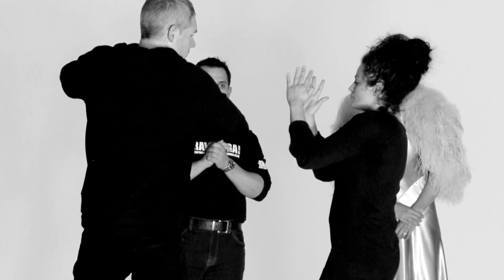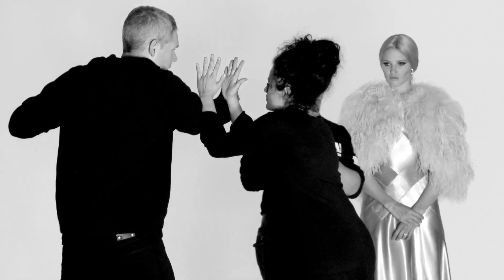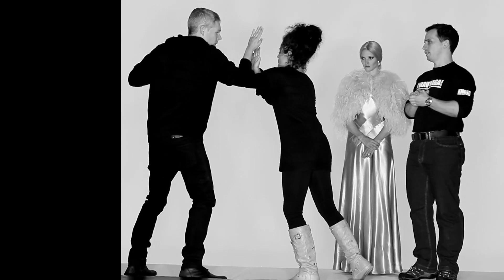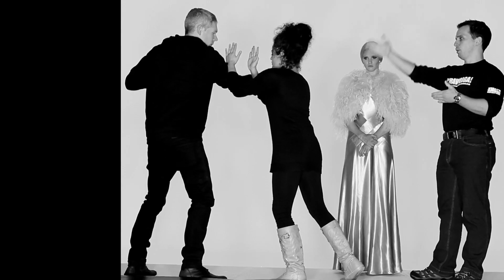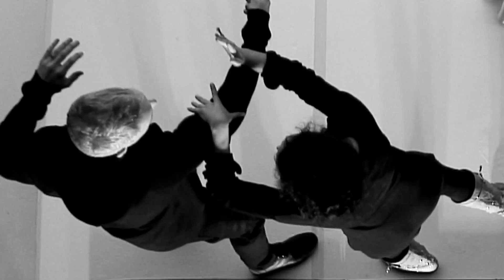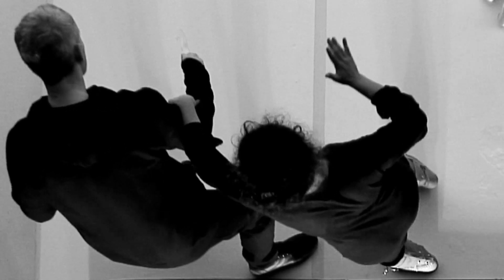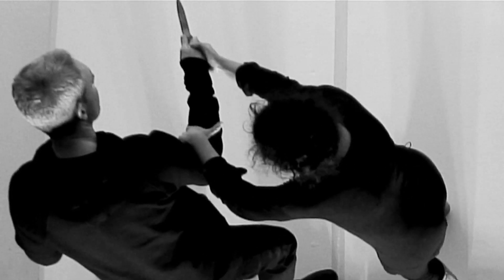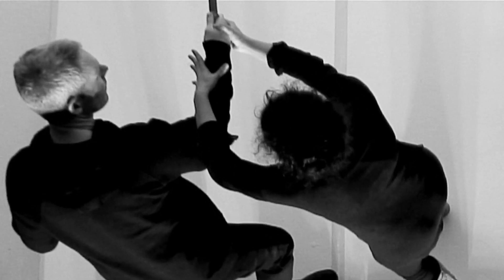SHOWstudio: Krav Maga - Slashing Knife Attack - Ralph Lauren - Lara Stone and Nick Knight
In La Femme à Paris the author Octave Uzanne dubbed a woman's clothing 'her offensive armour' - but, in reality, fashion seldom offers protection from the violence of the modern world. The clothing adopted when a woman is at her most vulnerable to attack - the heels, furs and jewels of evening attire - actively works against the idea of self-preservation.

Nick Knight sought to challenge this: born from a desire to protect his own two teenage daughters and inspired by the 'Slutwalk' movement of women reclaiming the right to dress as they wish without being seen to invite attack, Knight decided to address the notion of self-defence through a fashion shoot. For this, he chose to collaborate with two much-celebrated and empowered female fashion figures - model Lara Stone, and stylist Carine Roitfeld - to redefine the notion of 'Power Dressing' for the twenty-first century.

Specially trained for this shoot in the techniques of Krav Maga, a self-defence system developed by the Israeli Defence Forces, Stone defends herself in a series of scenarios whilst modelling a selection of Spring/Summer 2012's finest fashions, selected by Roitfeld and captured by Knight in stills for V magazine and on fashion film for SHOWstudio. These films serve two functions - showcasing next season's key styles, and offering instruction to women, a high-fashion 'how to' of self-defence.

Pushing the boundaries of fashion editorial beyond aesthetic, and countering the 'Brutal Chic' of violent fashion imagery that dominated in the seventies, Knight, Roitfeld and Stone offer a true vision of 'Power Dressing' for a modern and truly powerful woman.

About Krav Maga:
Krav Maga translates from Hebrew as 'contact combat': Krav (קרב) meaning 'battle' and Maga (מגע) meaning 'contact'. Krav Maga is a practical and realistic system which teaches how to prevent, avoid, deter, or deal with all kinds of violent threats and attacks, including those which involve weapons. Krav Maga educates people in the subjects of self defence, self protection, fighting and combat skills, as well as the skills to defend others. Krav Maga is taught in a unique and comprehensive manner and was developed in Israel under realistic conditions.